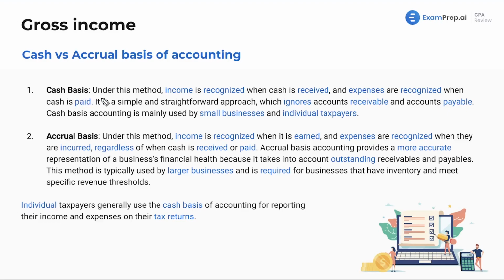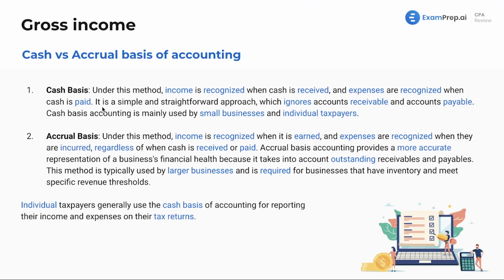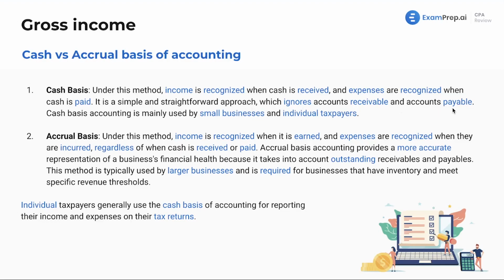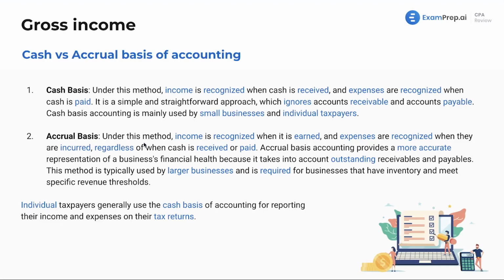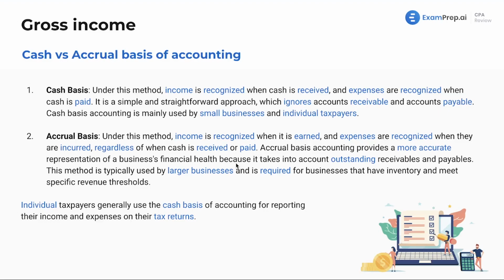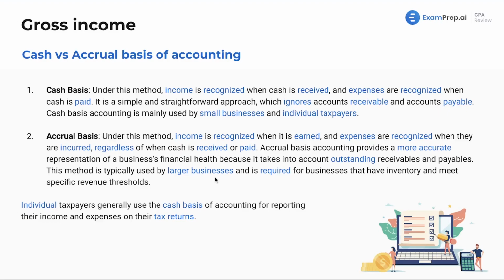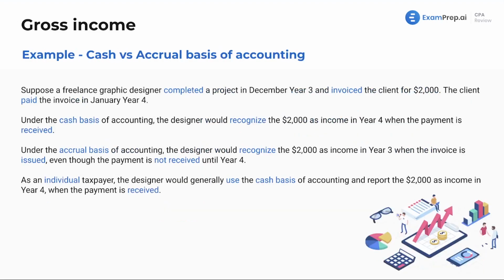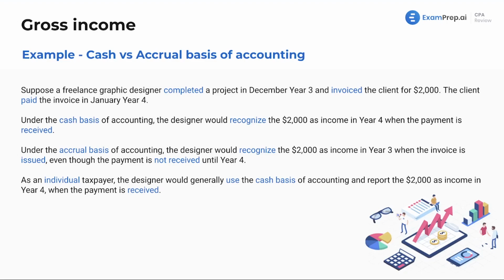Cash vs. Accrual Basis Accounting [CPA Prep]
🎓 Lesson Overview:
In this lesson, Nick Palazzolo, CPA, breaks down the essential differences between cash basis and accrual basis accounting. He elucidates how each method determines when income and expenses are recognized, which is pivotal for understanding a business's financials. Nick emphasizes that cash basis accounting—a commonly used method for tax purposes and by small businesses—recognizes revenue only when cash is received, and expenses only when cash is paid. On the flip side, he explains, the accrual basis method—used in accordance with Generally Accepted Accounting Principles (GAAP) by larger companies—accounts for income when it is earned and expenses when they are incurred, regardless of cash flow. Highlighting practical examples, Nick clarifies how these distinctions can have significant implications for gross income recognition on tax returns, making it a crucial topic for grasping the bigger financial picture.

🔍 Key Topics Covered:
- Revenue Recognition
- Expense Recognition
- GAAP Standards
- Non-Cash Expenses